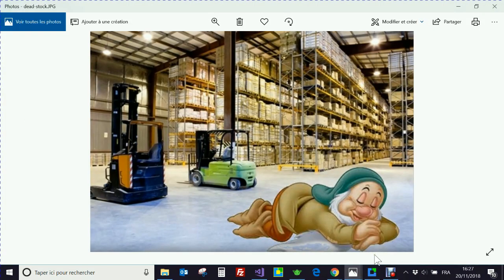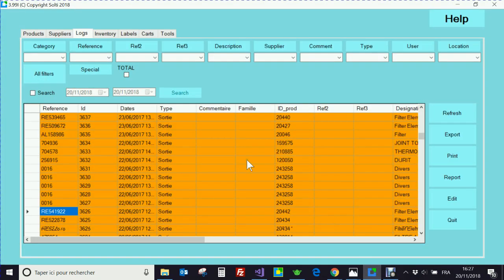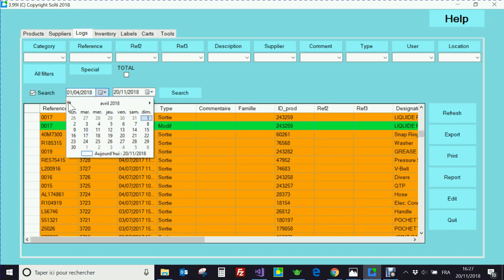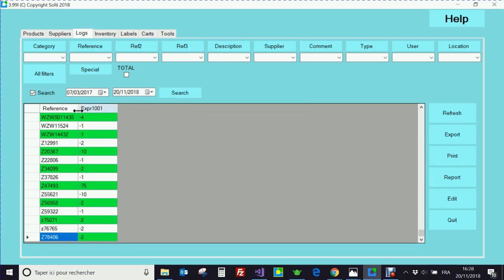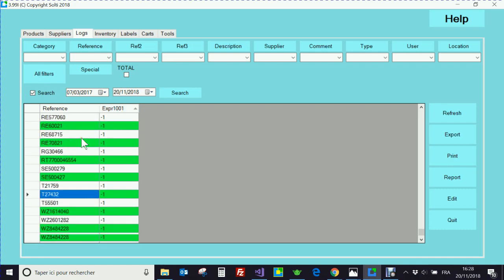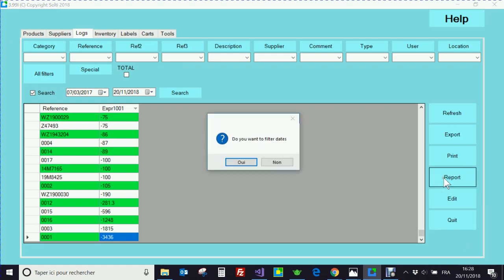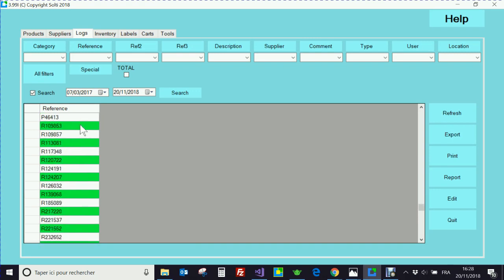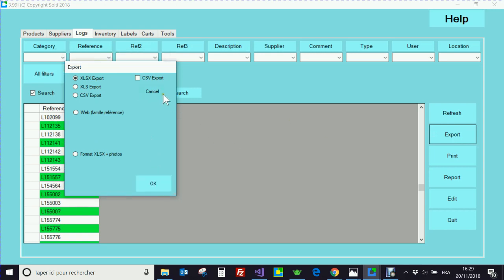Smart Inventory Manager: Control your warehouse, save space and money tracking Dead Stocks!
Inventory that does not sell or that does not turn over is called dead stock.

With Smart Inventory Manager it is very easy to track dead stock, get rid off products that remain in your warehouses shelves forgotten and useless!

Sell them to make space and money!